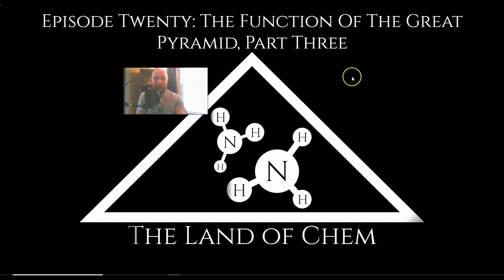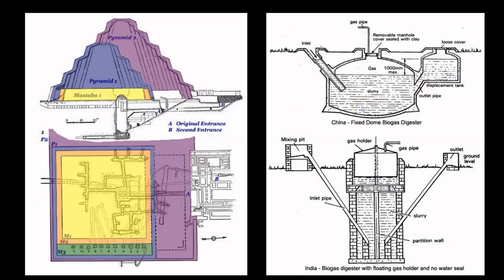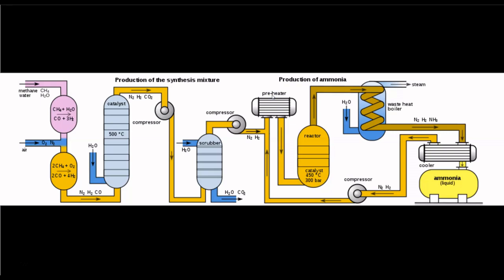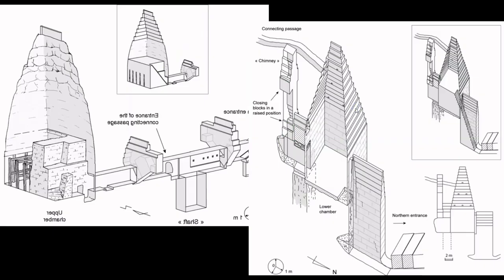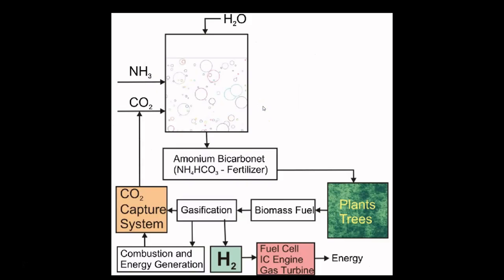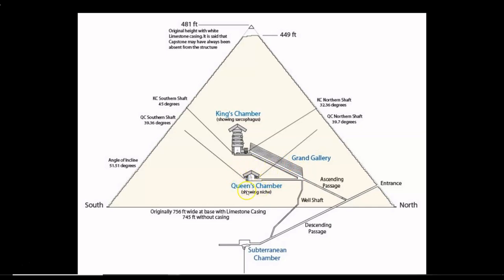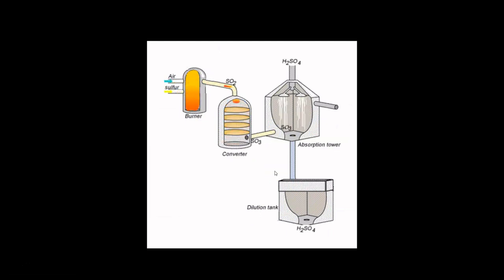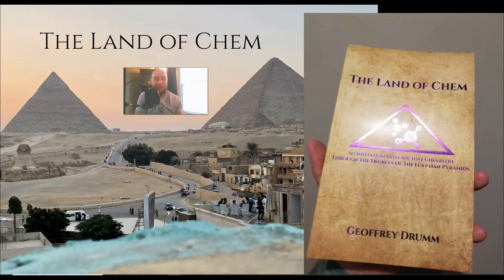Episode Twenty: The Function of the Great Pyramid, Part 3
In today's Episode, I start with a review of the chemical manufacturing sequence leading up to the Great Pyramid by explaining the function and products of the Step Pyramid, Red Pyramid, and Bent Pyramid.

After presenting the production cycle, I show some diagrams and animations that elucidate the function of the Great Pyramid along with its product.

Thank you all for your support, and I hope you enjoy this one!